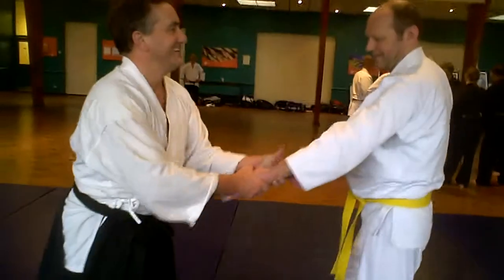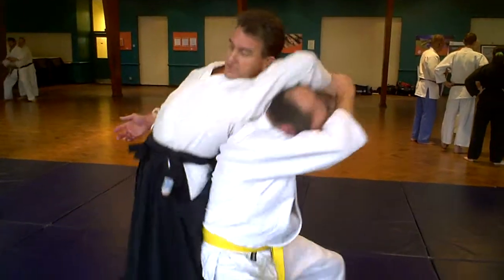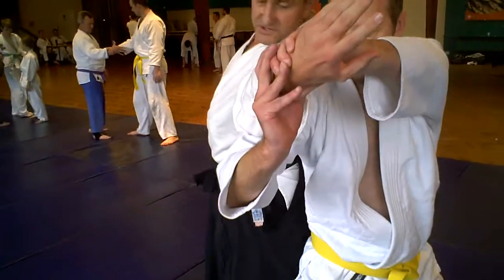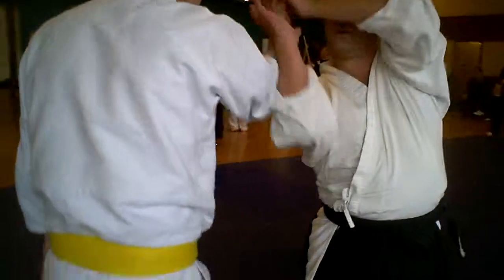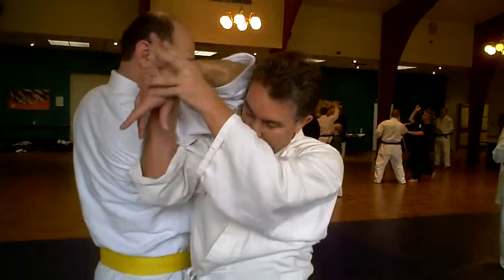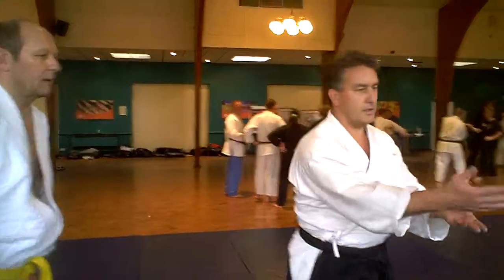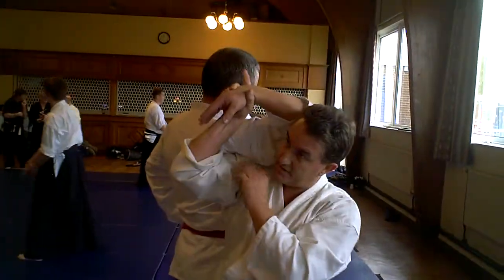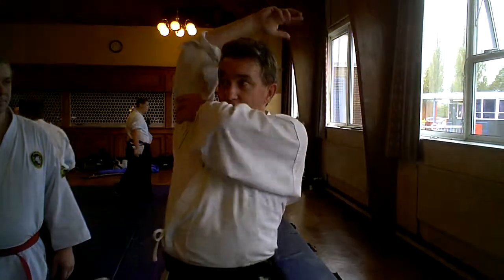Butokukai Fellowship Hitoemi Seminar 24th 25th October 2009 at Stafford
Sensei Roy Smith teaching Aikido